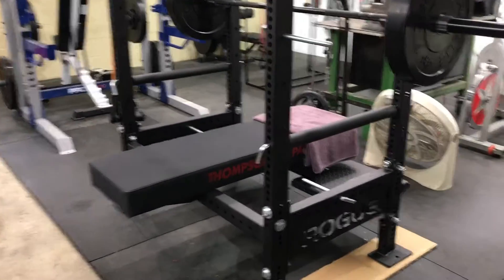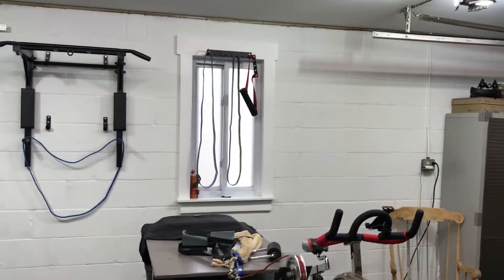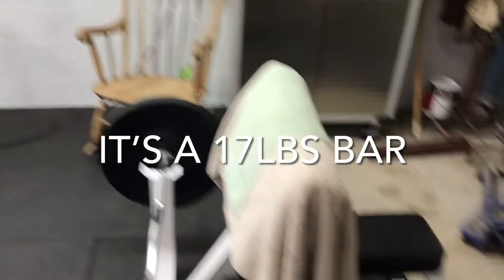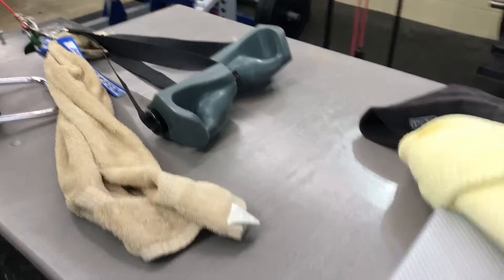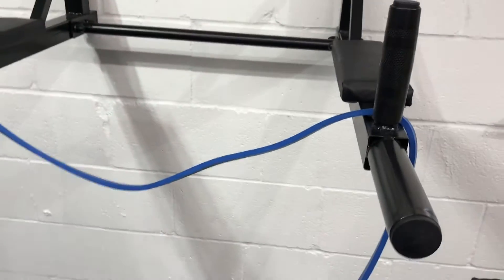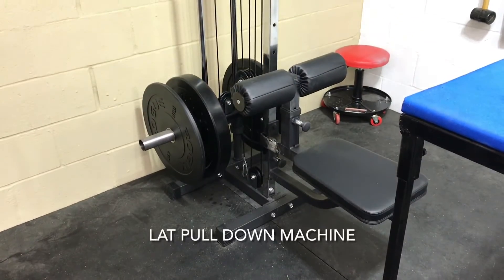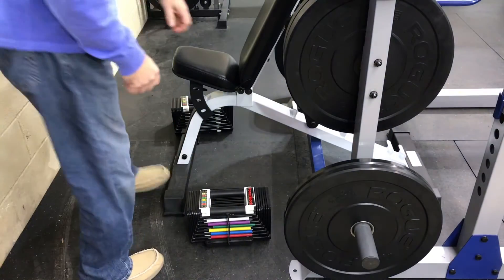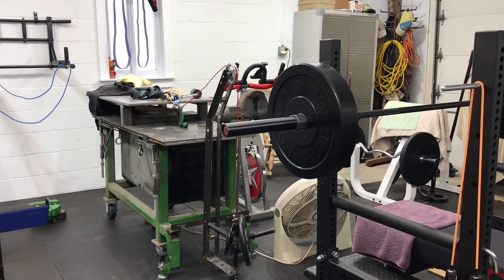Garage Gym Tour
I mainly made this video to show my Dad what my new home gym looks like.  He lives in Florida, and I live in Maryland.  The gym has an “arm wrestling training” bent to it.  I built this during the pandemic of 2020.  It’s pretty much complete, and I love it. Grip and Rip!